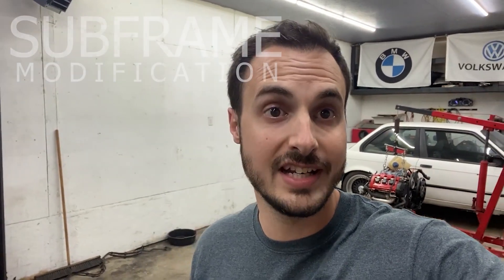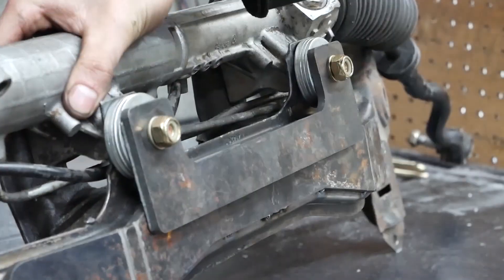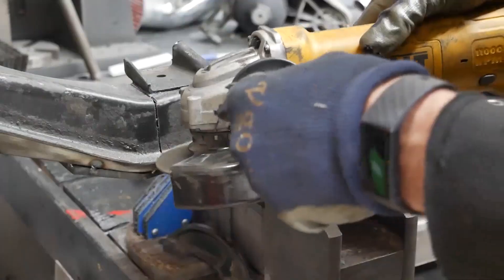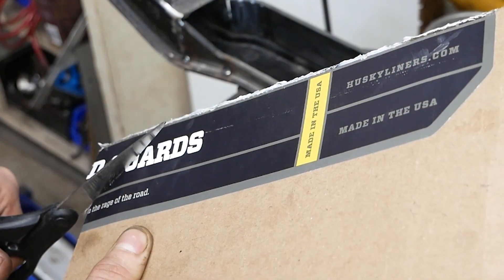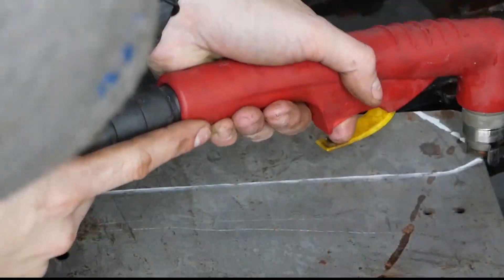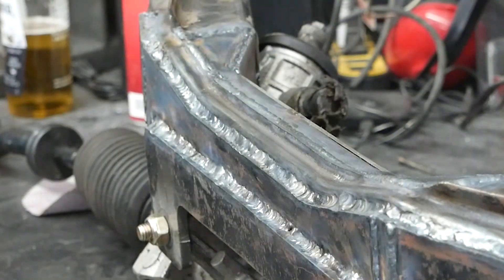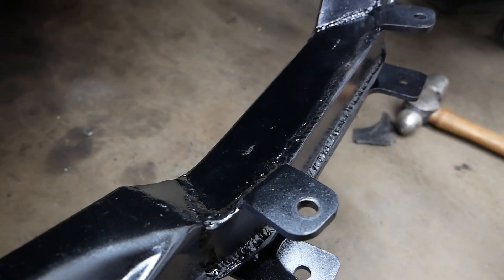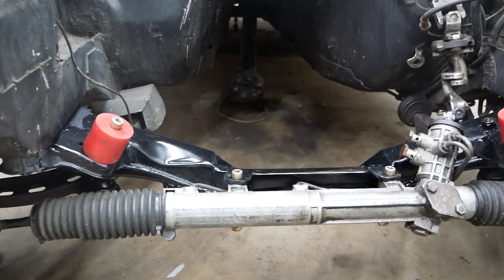E30 Subframe modification - E30 VR6 PROJECT EP.7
In this episode of the E30 VR6 project, I finish modifying the subframe to make room for the custom oil pan.